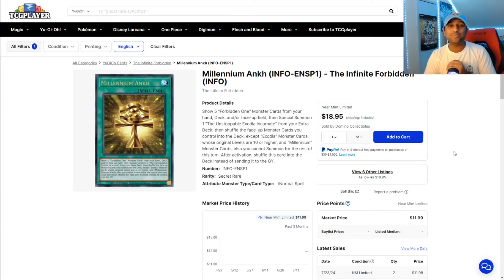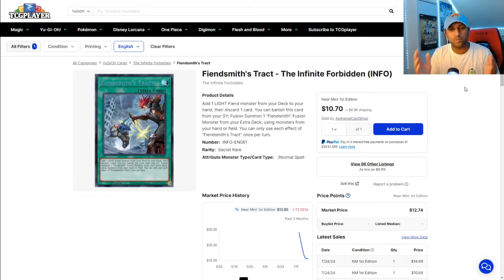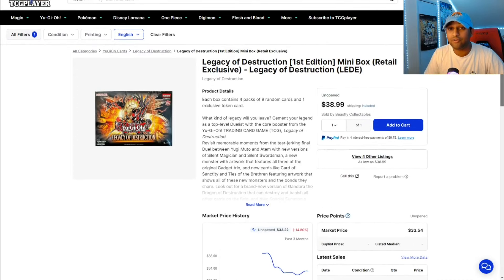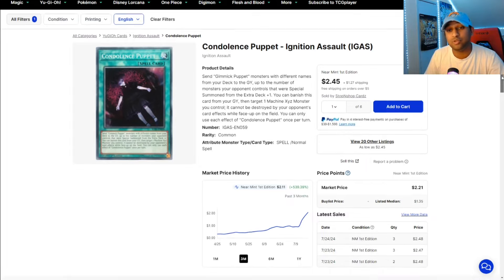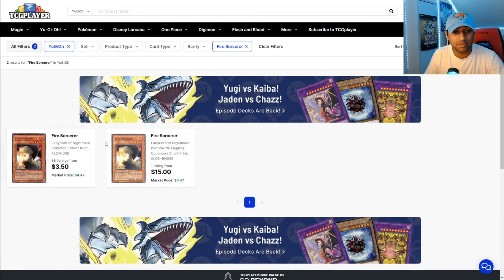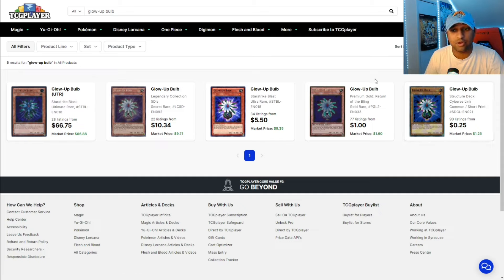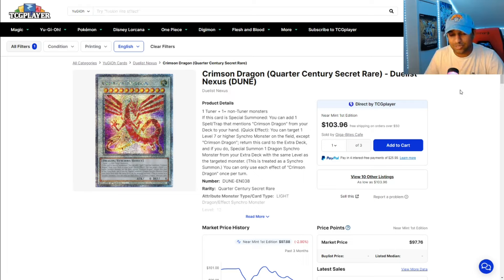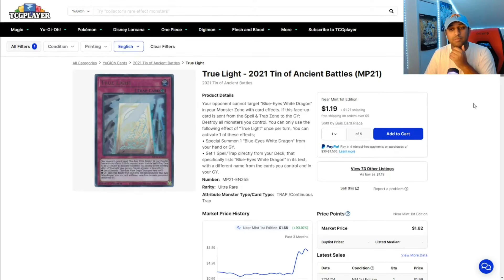Yu-Gi-Oh! Market Watch | CARDS THAT NEED REPRINTS SOON!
Keep on the lookout for more Yu-Gi-Oh! videos! Openings, duels, and much much more! Peace Out!